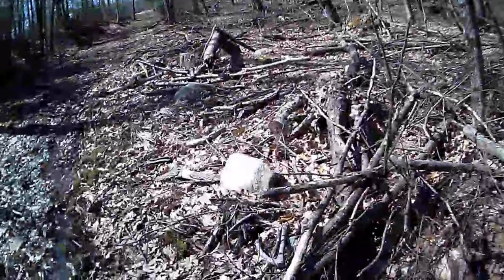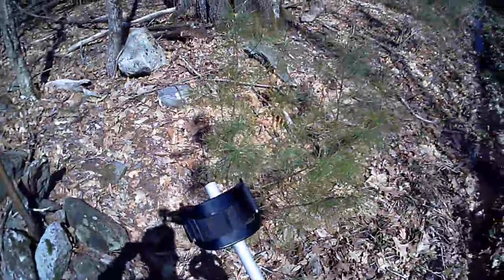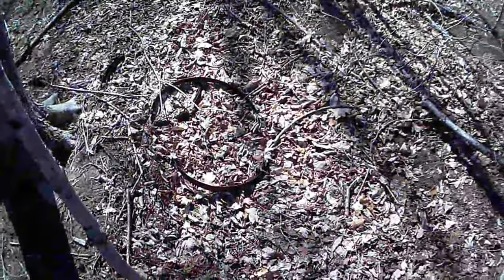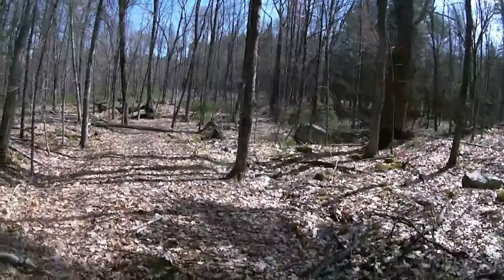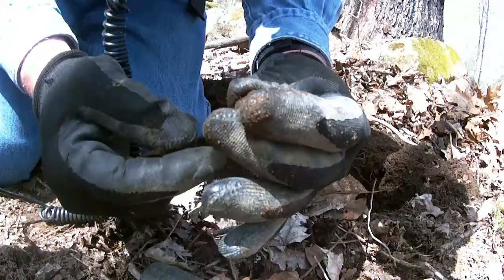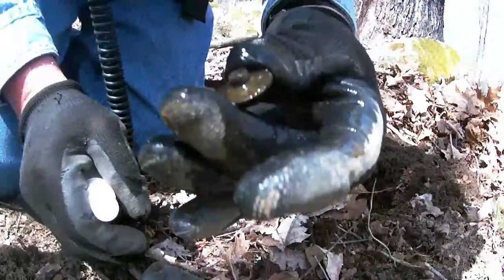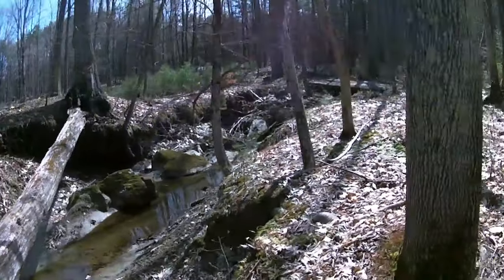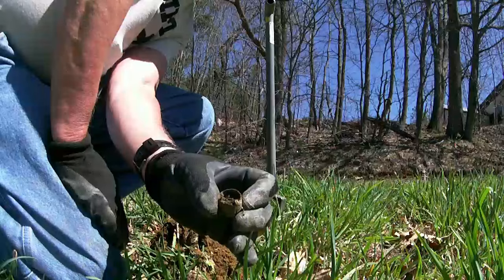Woods and Field with Whites treasuremaster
Detecting new site and old field
Detectors- Whites treasure master
                    Tesoro Tejon